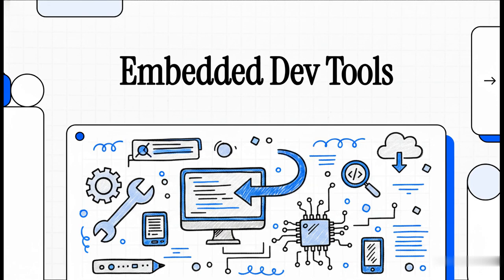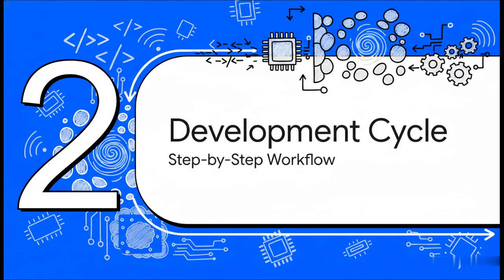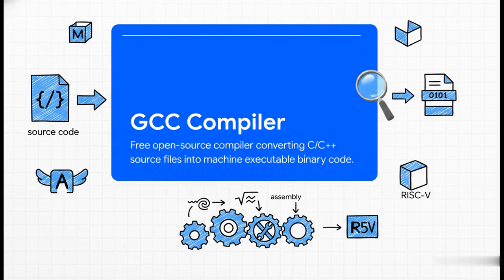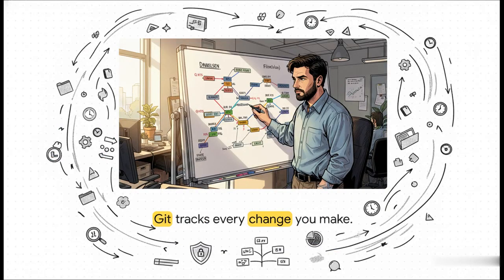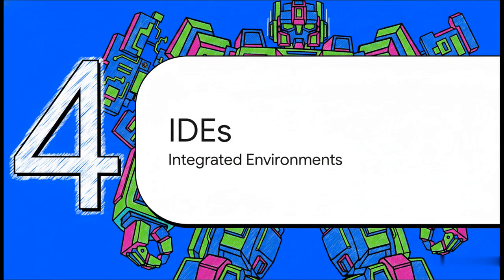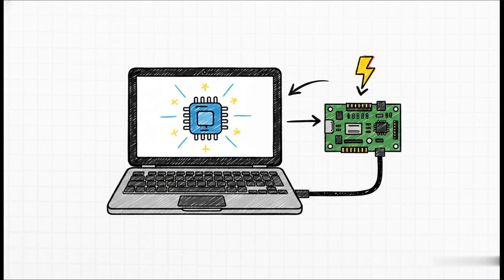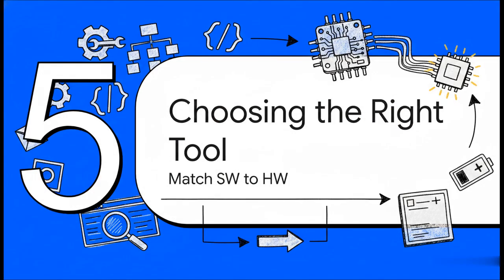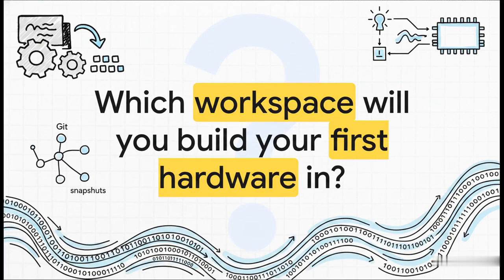Day 6 Embedded Dev Tools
Embedded Dev Tools